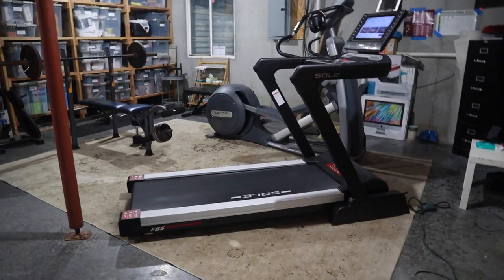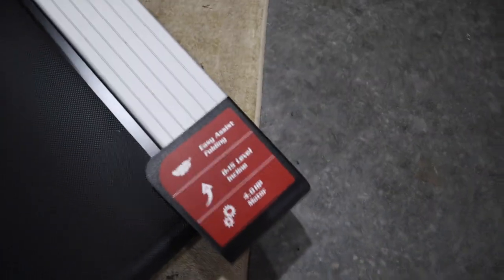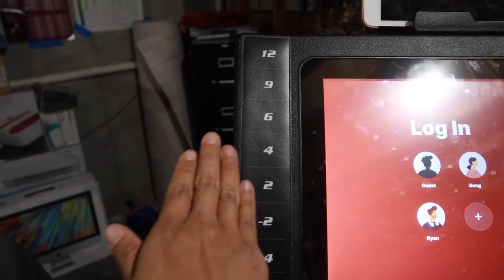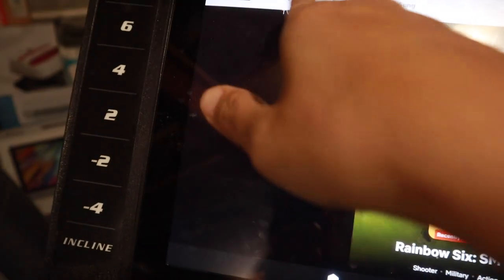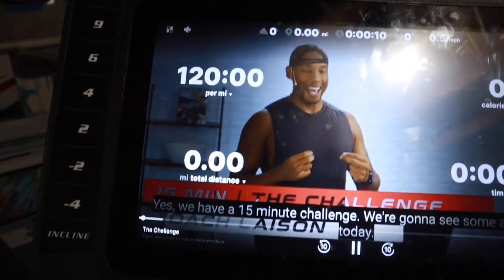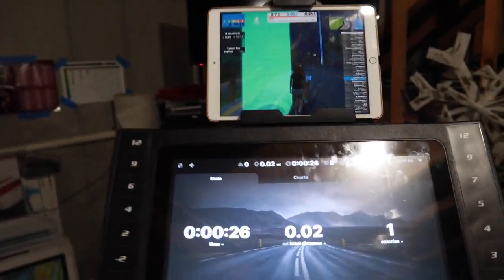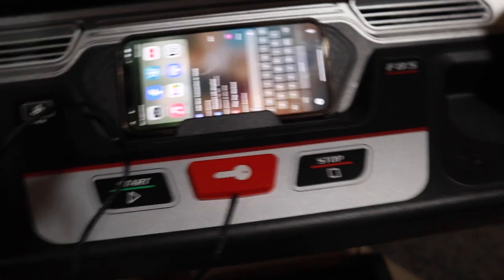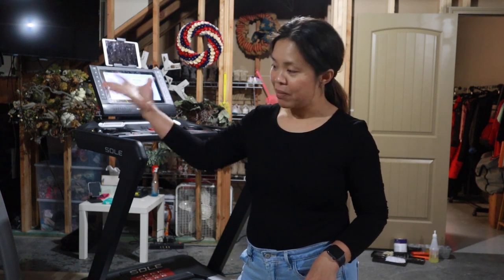Honest Review - Sole F85 Treadmill Review with Zwift & Streaming Features - Netflix, YouTube, Prime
In today's video, I'm sharing my journey with the incredible Sole F85 Treadmill, a powerhouse of fitness technology that's become a staple in my daily routine. As someone who values both rigorous training and the leisure of streaming content, the Sole F85 has exceeded my expectations on every level.

This treadmill isn't just a machine; it's my training partner, entertainment center, and a testament to the seamless integration of technology into fitness. With a robust 4.0 HP motor, it's equipped to handle long-distance runs and high-intensity workouts, making it perfect not just for me, but for anyone in my household looking to stay active.

What sets the Sole F85 apart for me is not just its durability and the peace of mind that comes with lifetime warranties on the frame and motor. It's the large touchscreen display that opens up a world of third-party apps and free training programs. From basic interval workouts to military fitness tests, and the ability to save and repeat my favorite routines, it's like having a personal trainer at my fingertips.

But let's talk entertainment – the real game-changer. With access to Netflix, Hulu, Prime, Max, Peacock, Disney Plus, and subscription-free YouTube, my workout sessions feel more like a relaxing break. It's incredible how quickly time flies when I'm catching up on my favorite shows or exploring new content, all while breaking a sweat.

For those who, like me, love guided workouts, the Sole F85 offers Kinomap's subscription-based virtual content, making every workout an adventure by adjusting the treadmill's speed and incline to match the onscreen action.

Though it's a robust machine, the folding design with a gas shock for easy lowering and transport wheels for mobility have made it a perfect fit for my space. Its substantial build means it's more suited to a dedicated spot in your home, but trust me, it's worth making room for.

I share why the Sole F85 Treadmill has not only met my fitness needs but also brought an unexpected joy to my workouts through its amazing technology and streaming options. Whether you're a seasoned athlete or just starting your fitness journey, there's something here for everyone. Let's get moving and entertained with the Sole F85!